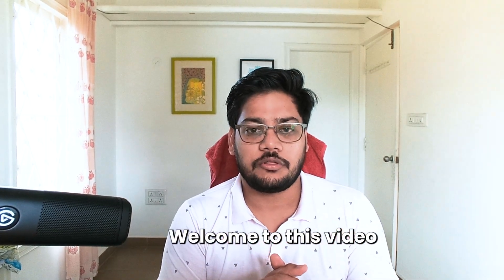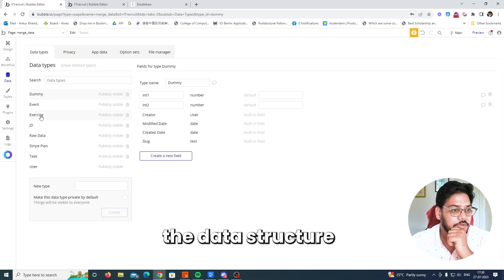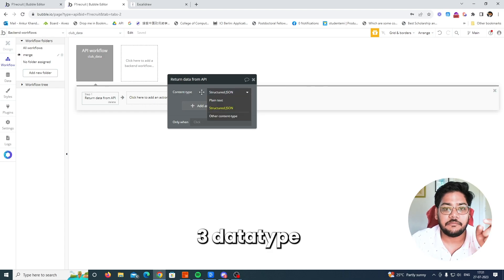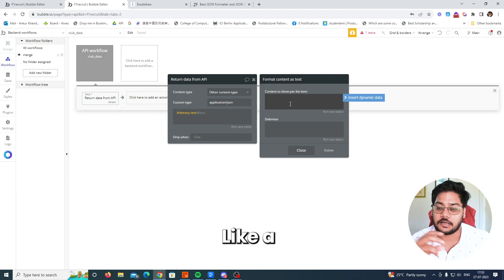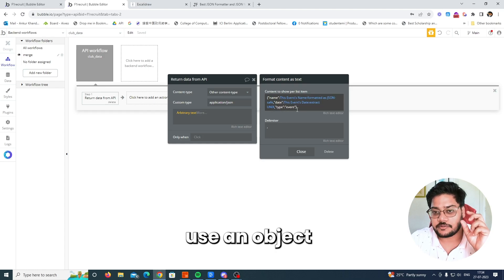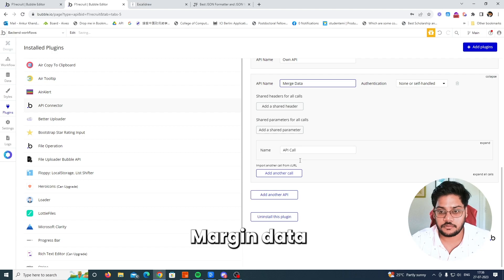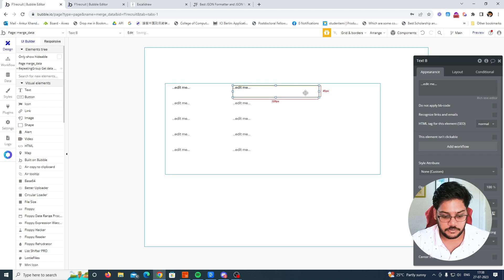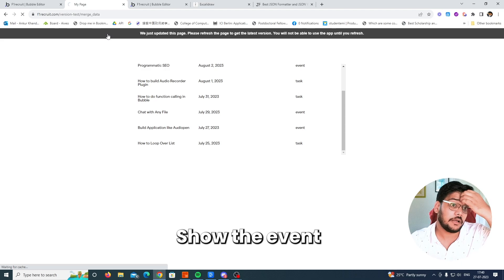Show multiple Data Type into One repeating group | Bubble.io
Hi Everyone,

In this video, I have explained how you can merge multiple data types data and show in the one repeating group without using any external plugin. We are going to leverage the JSON for that.

Looking for Async Bubble Mentorship? Check it out